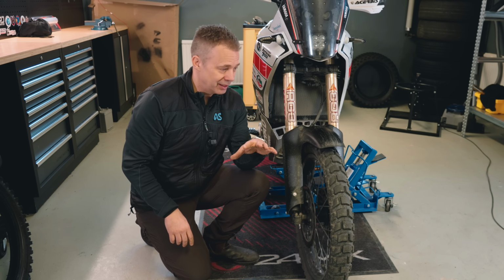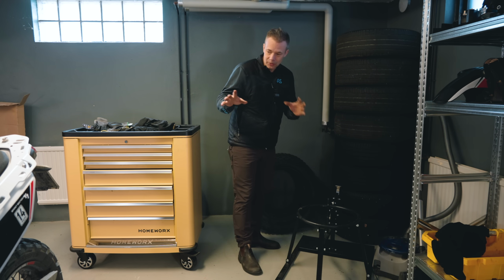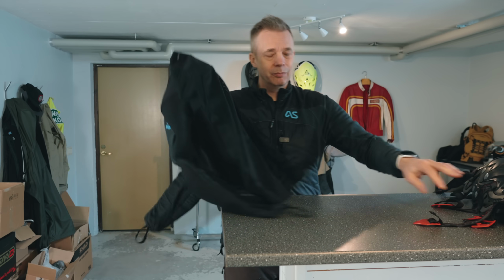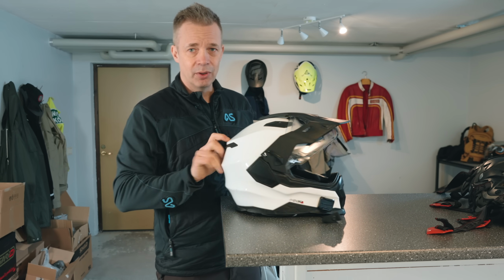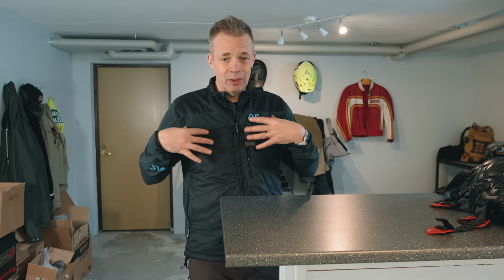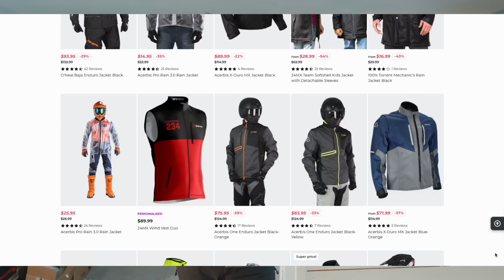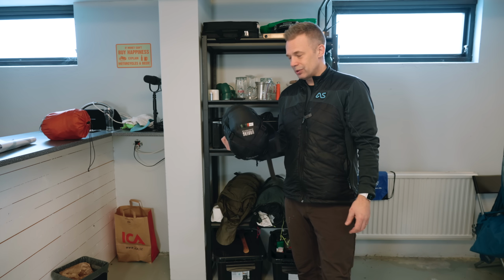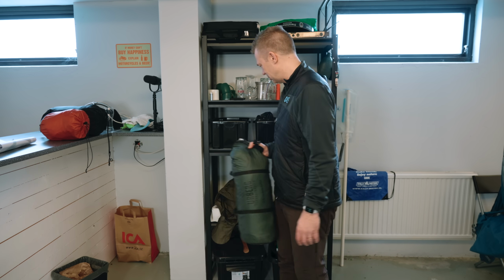Motorcycle gear ADDICTION - what do you REALLY need?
More and more people are getting into adventure motorcycling and the product jungle can be hard to navigate. But do you really need all the fancy stuff to get out?
I have gear worth the BNP of Denmark but the same question arises. Do they make your adventure more enjoyable?